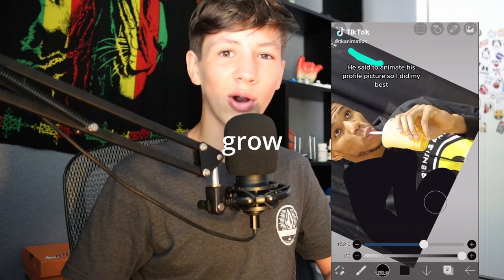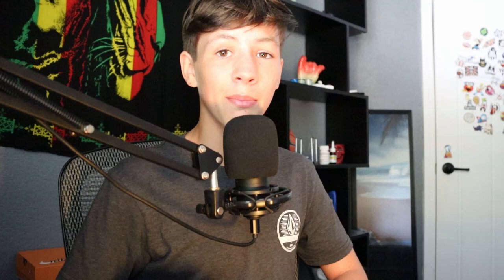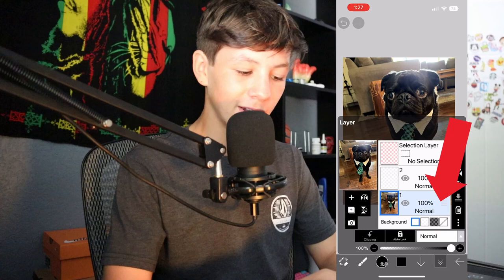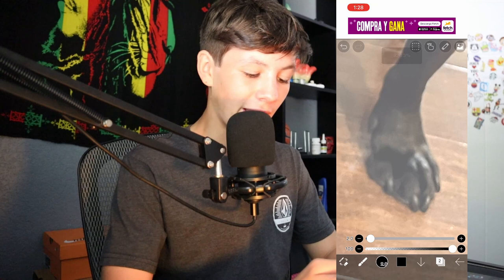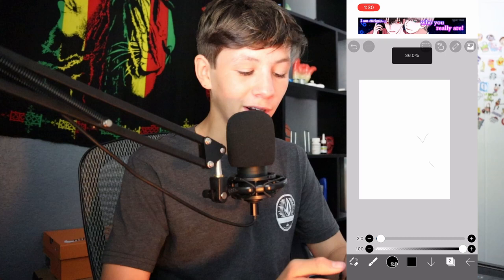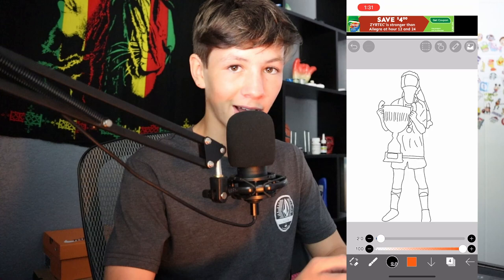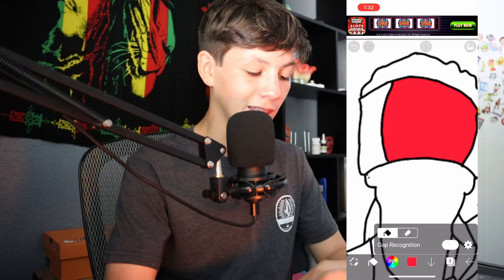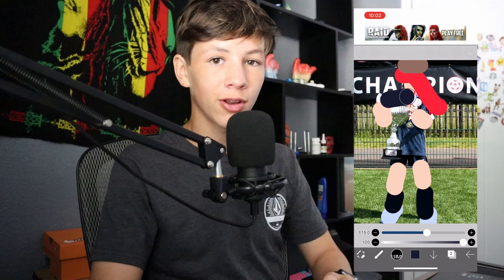How I Make $300/day DRAWING on TikTok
In this video I give a tutorial on how I make thousands of dollars drawing on tiktok. I will show you how you can make money on tiktok as a teenager or at any age.